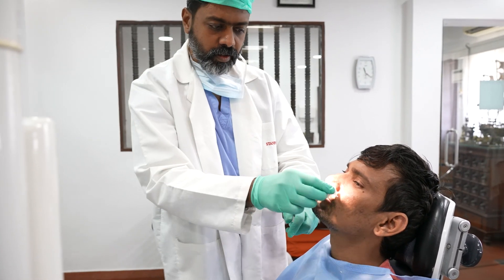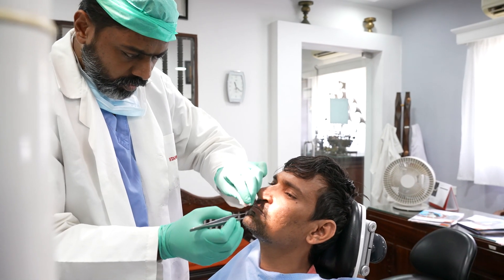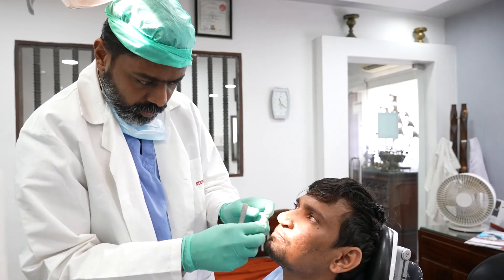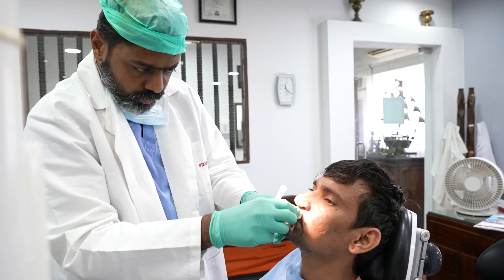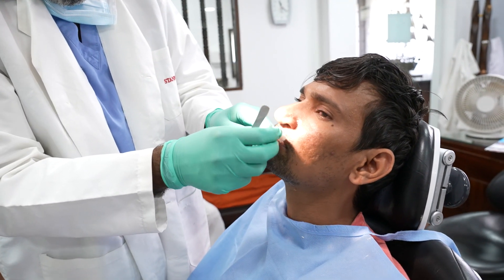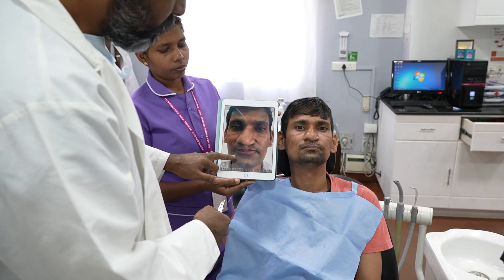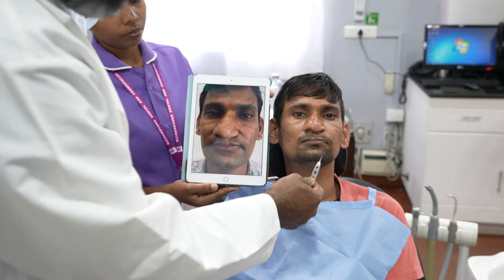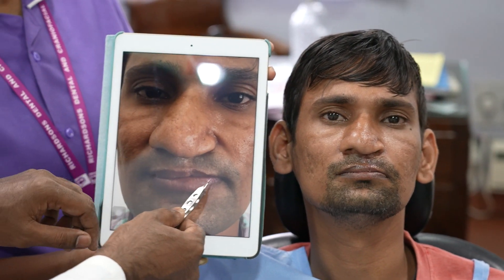Lip Revision Results After 5 Days of Surgery - Dr. Sunil Richardson